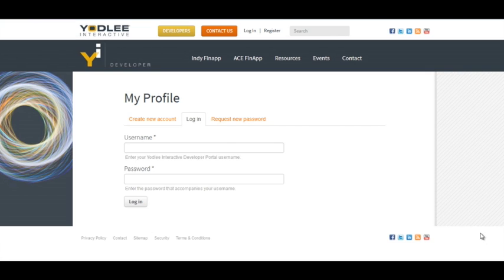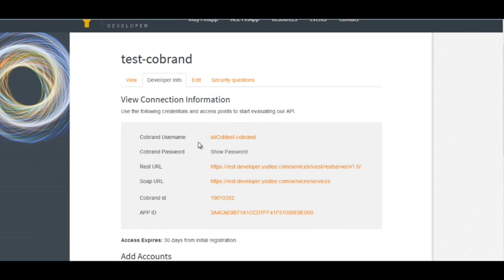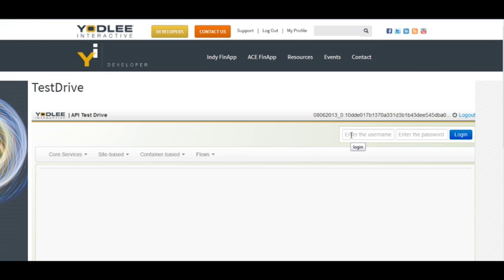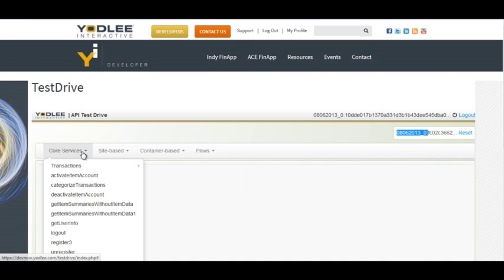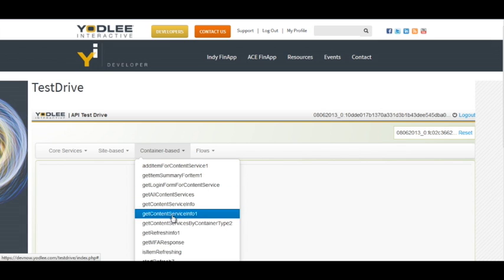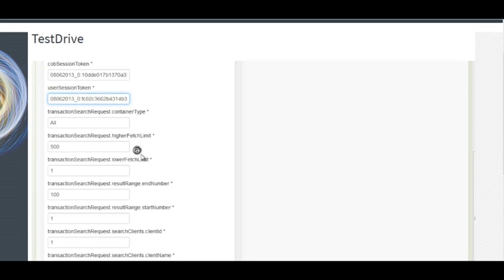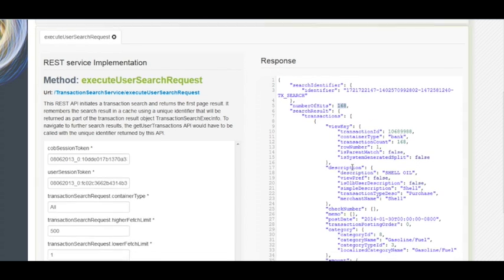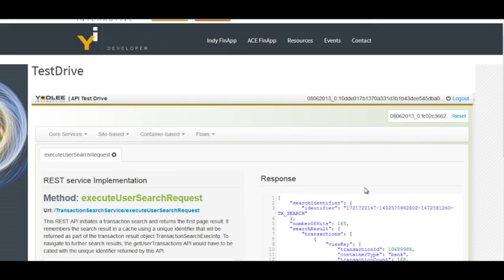How to Use the Yodlee Interactive Test Drive Tool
Learn how to Test Drive the Yodlee Interactive API!  Watch this brief tutorial that explains step-by-step how to log into the Yodlee Interactive Test Drive tool and quickly get you up to speed on how to use it.